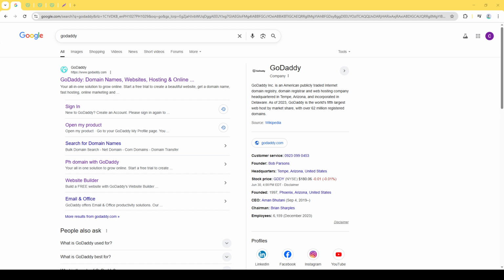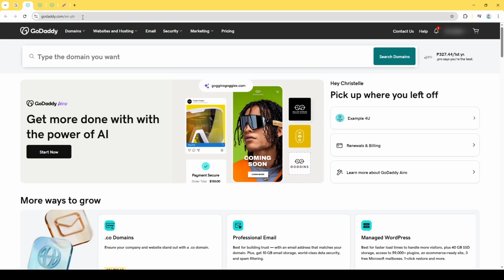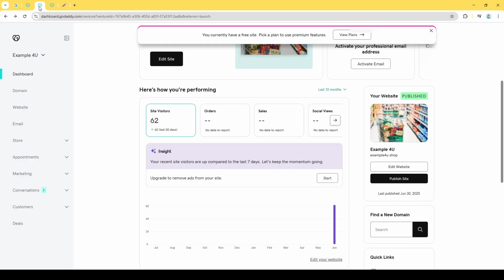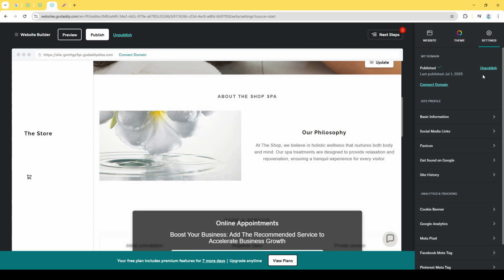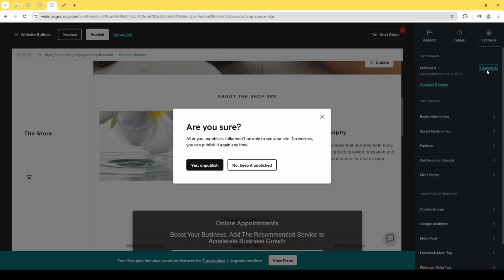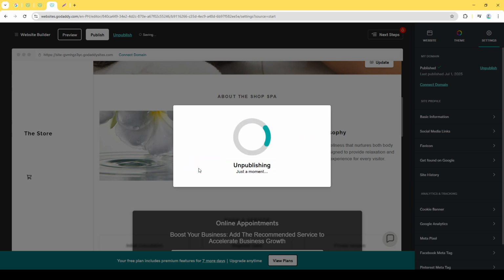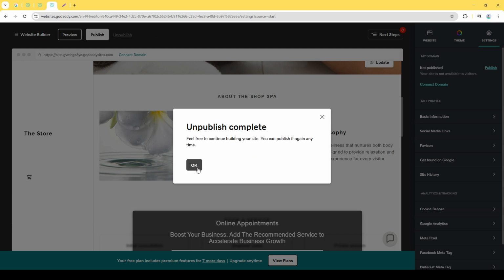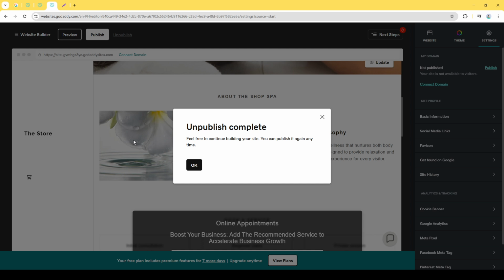How to Unpublish GoDaddy Website [2026 Full Guide]